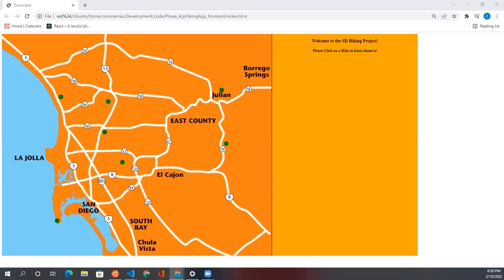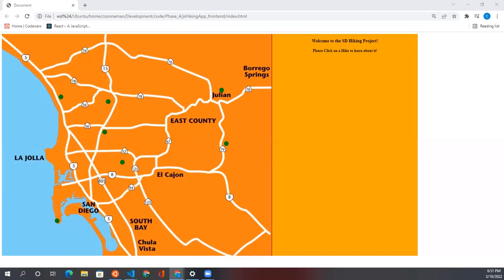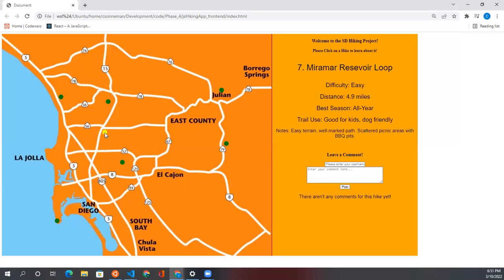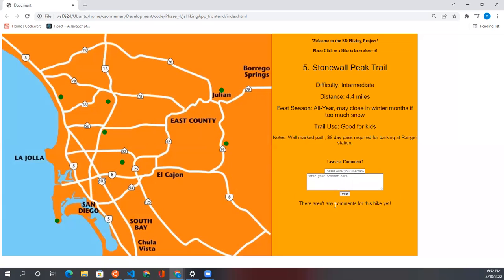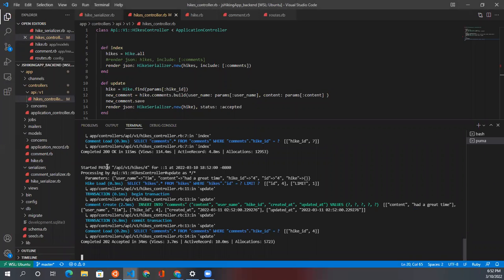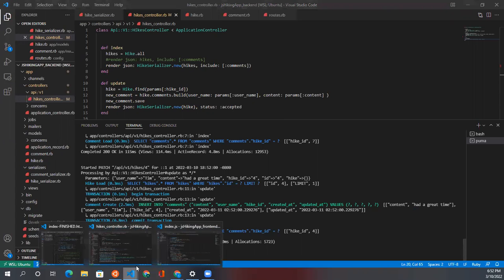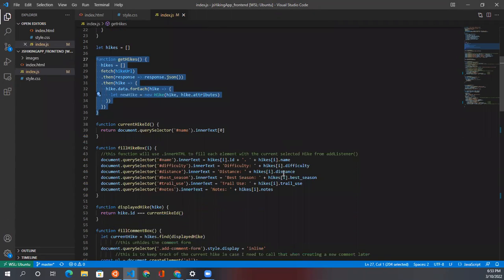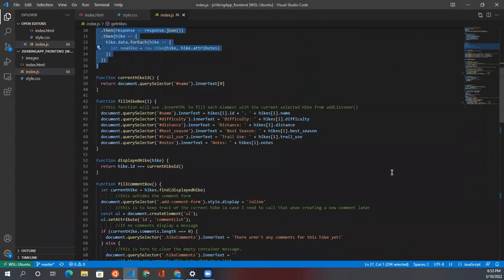I made a Hiking Map using Vanilla JavaScript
I had to create a single page web application with a JavaScript frontend and a Rails API backend. I made this for my software engineering program through Flatiron School. Let me know if you found this helpful!